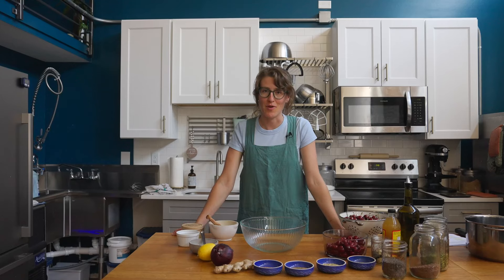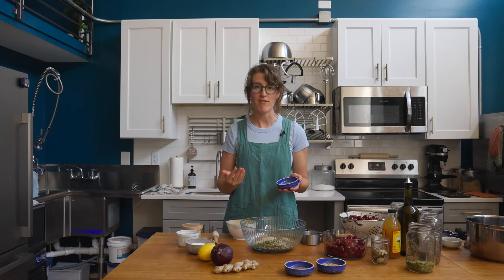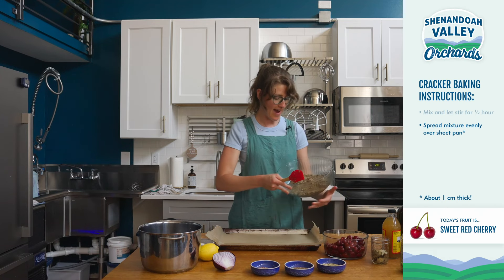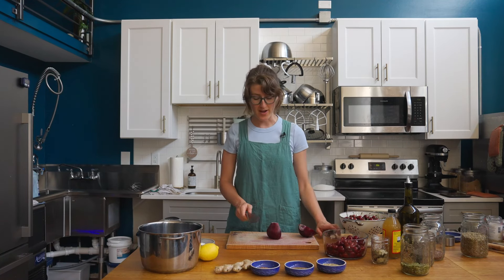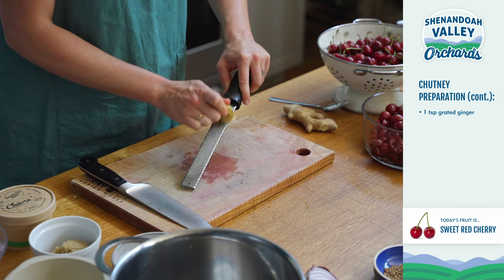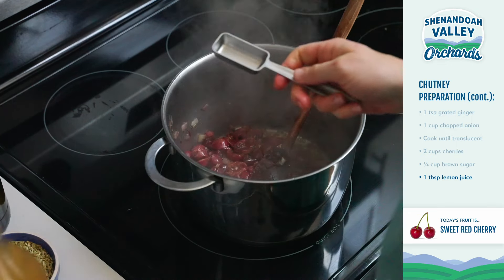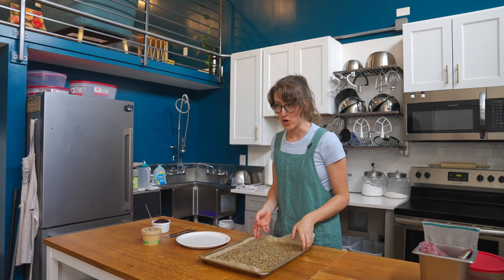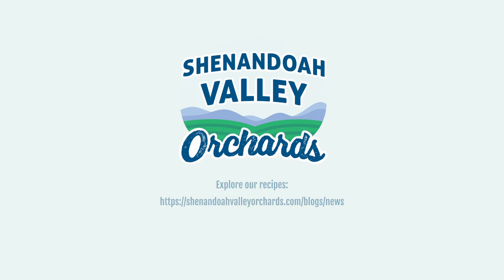Capture Summer in Every Spoonful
We’re back with our host Sarah, of Friendly City Foodie, at BMC Bakes in Harrisonburg again to present this month's Tree to Table recipe, a Sweet Cherry Chutney!

Our tart, sweet, and perfectly spiced chutney is a labor of flavor, designed to elevate your snacking game. Pair it with our seed-packed crackers that balances textures and flavors.

Sweet cherries are full of antioxidants and melatonin, while these crackers are filled with omega-3 rich seeds! Enjoy the ultimate healthy snack where sweet meets savory.